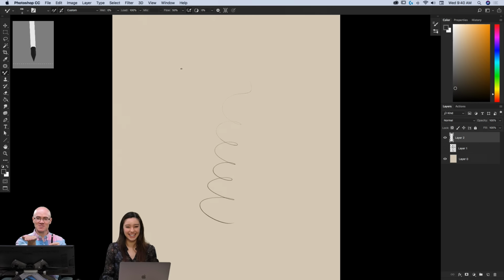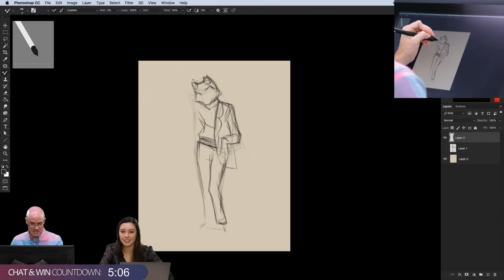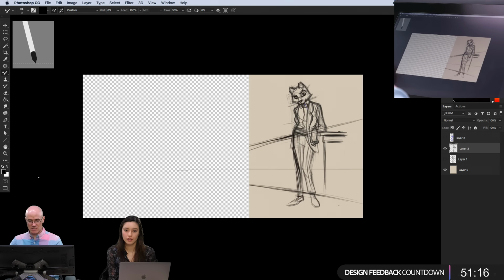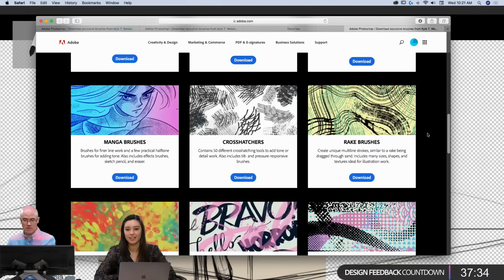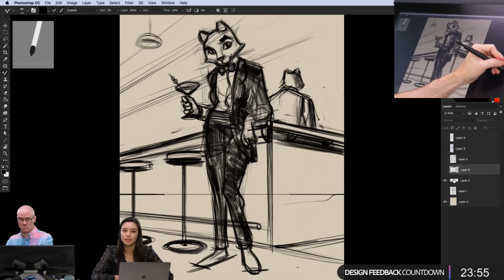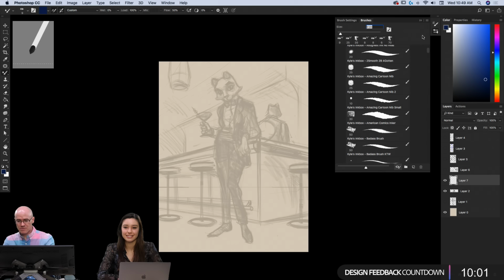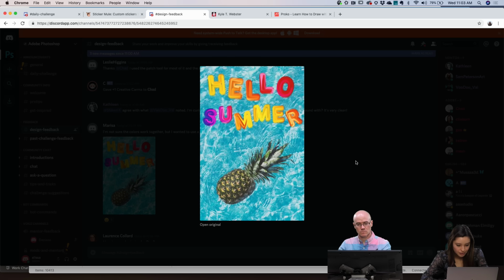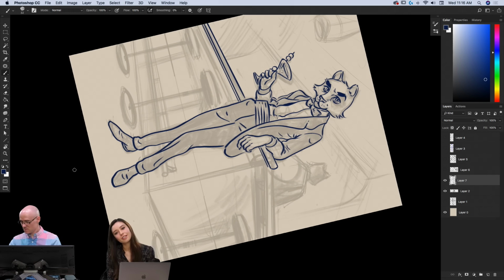Drawing & Painting in Photoshop with Kyle Webster - 1 of 2 | Adobe Creative Cloud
Join Illustrator and brush master Kyle T. Webster on Adobe Live as he shows off his famous brushes! This week he’ll create two brand new illustrations and take you through his entire design process using Photoshop.

Kyle T. Webster is an international award-winning illustrator, living in North Carolina, who has drawn for The New Yorker, TIME, The New York Times, Wall Street Journal, The Atlantic, Entertainment Weekly, Scholastic, ADOBE, Nike, IDEO, and many other distinguished editorial, advertising, publishing and institutional clients.

Project overview: 4:40
Download Kyle’s brushes: 8:30
Work begins: 13:00
What makes a good portfolio: 15:30
Character breakdown: 29:50
Composition: 34:00
Learning to draw anything: 57:00